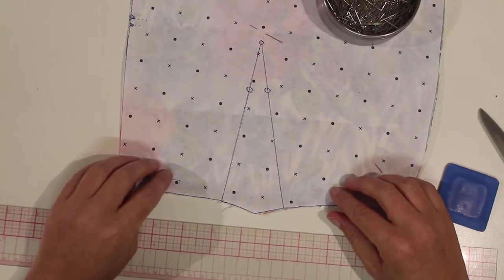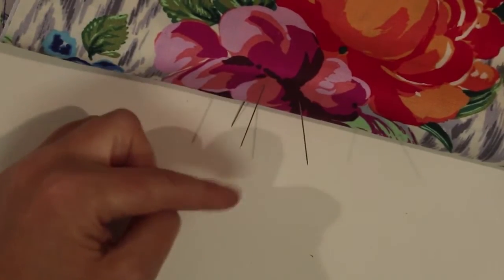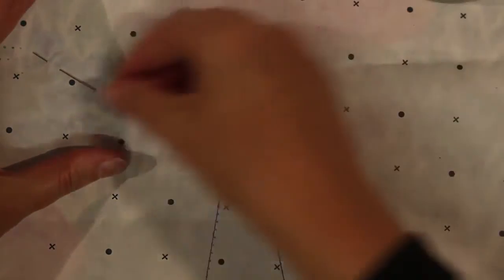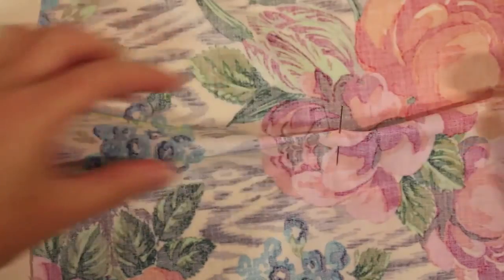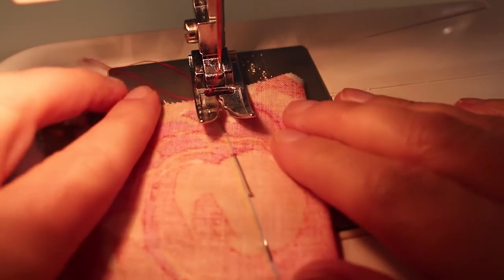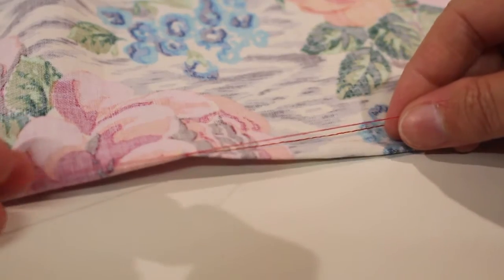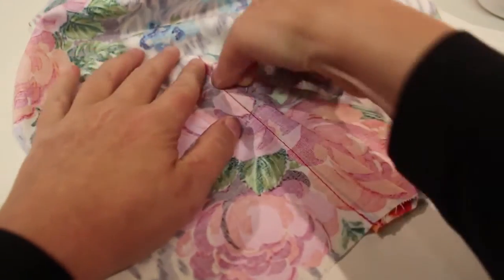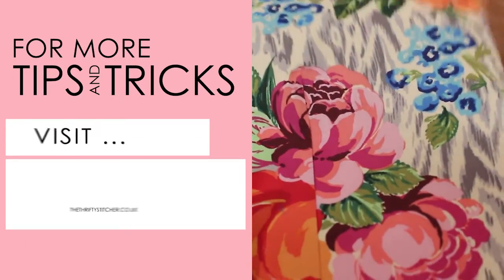How to mark and sew darts like a pro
In this video, Sewing Bee author Claire-Louise Hardie shares a quick way to transfer dart markings : sew a simple dart: pressing tips to create a perfect dart